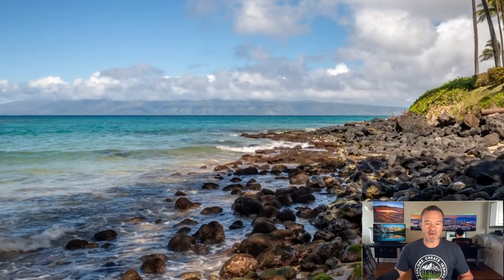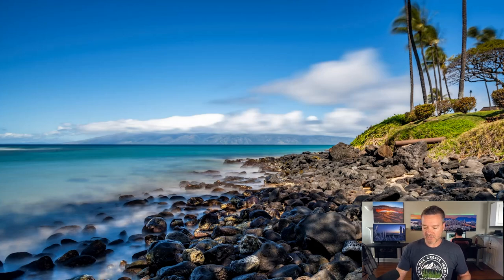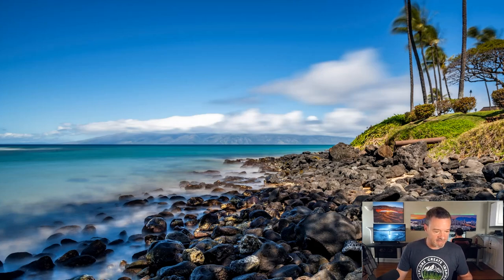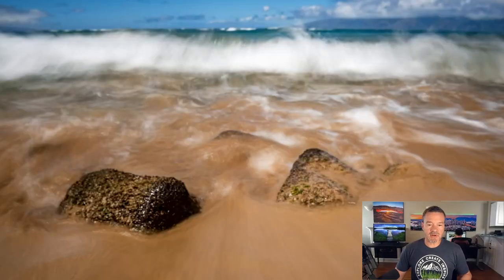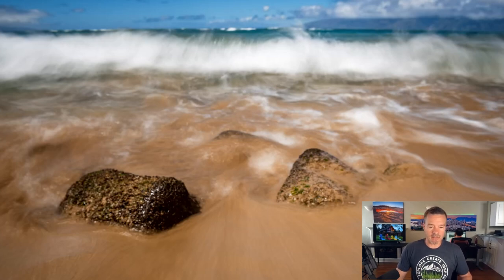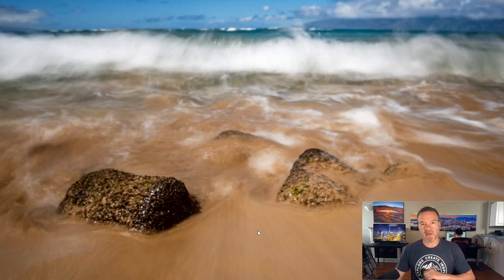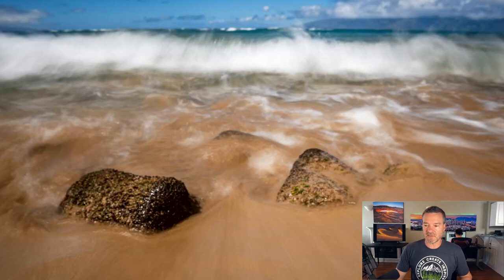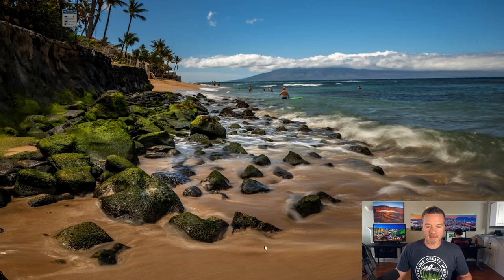Blurring moving water - is your shutter speed too long?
Blurring water with a longer shutter speed is a great trick, but it can also be too much of a good thing.  If your shutter speed is too long then the water will look like milk.  This video shows you how to capture a sense of motion on fast moving water while still maintaining the water's texture.